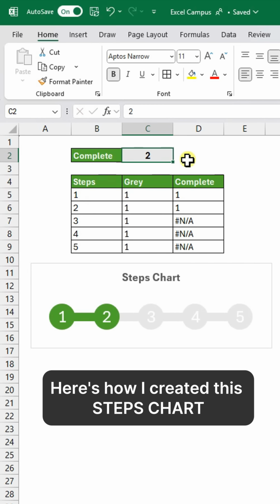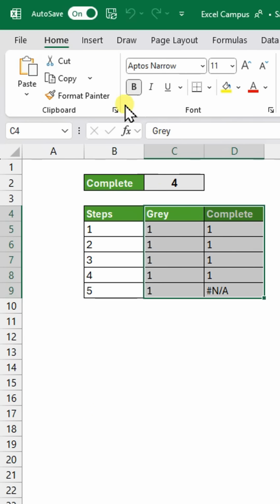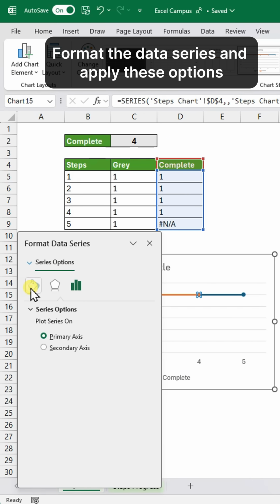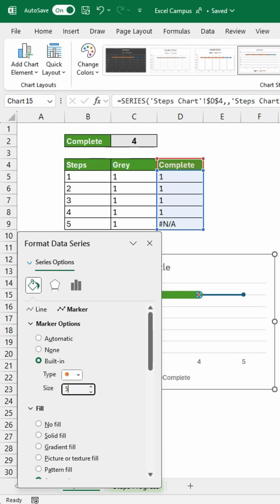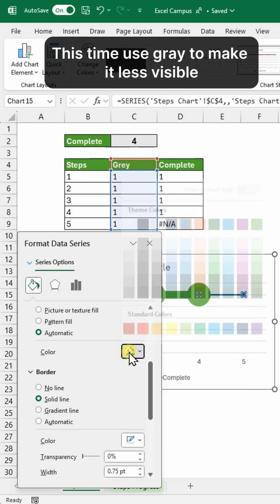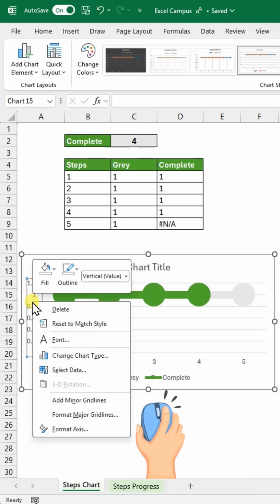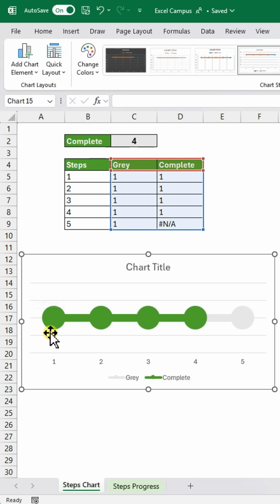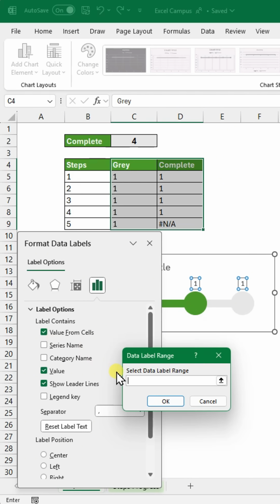Create a Dynamic Steps Chart in Excel to Track Progress Like a Pro 🚀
Discover how to build a dynamic Steps Chart in Excel that tracks each step of your progress 👣. Perfect for visualizing milestones, tasks, or any step-by-step workflow. Follow along and level up your Excel game! 🚀